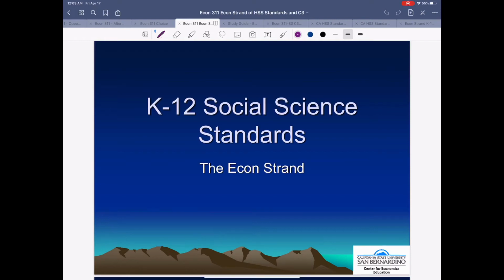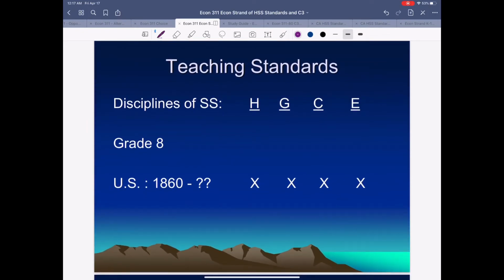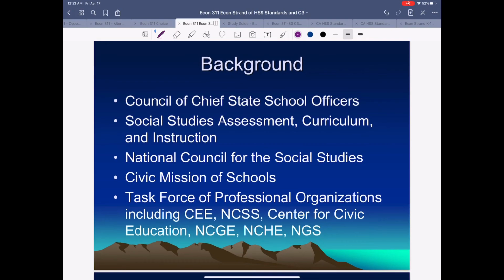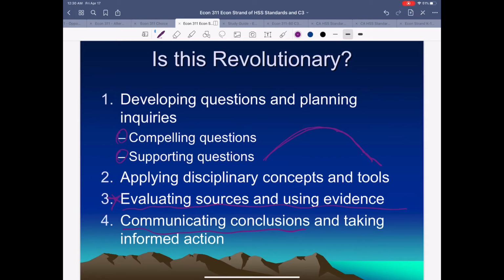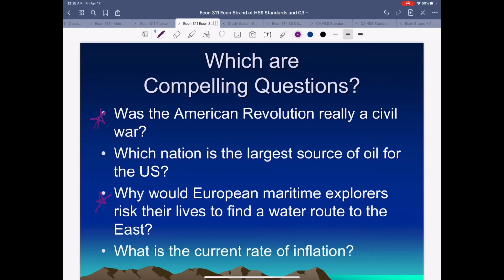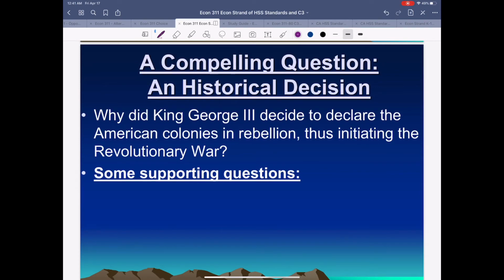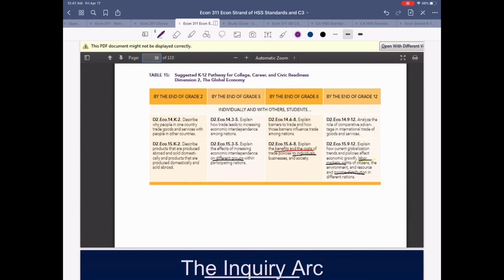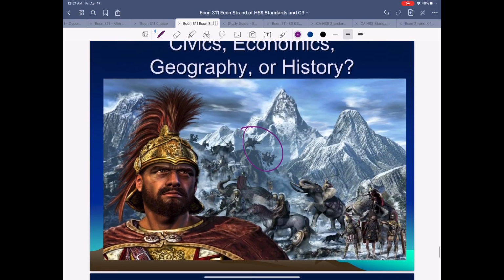Econ 3199 HSS Standards and C3